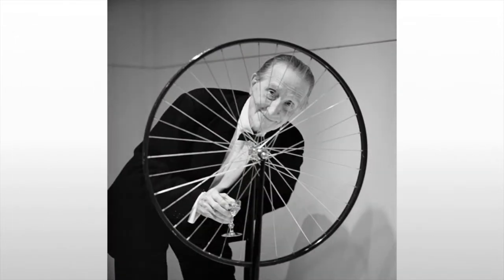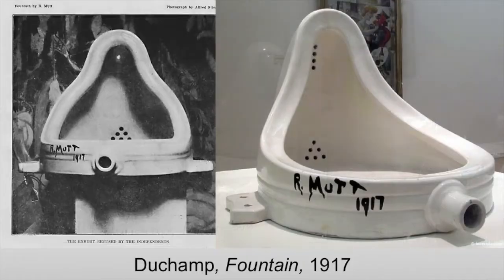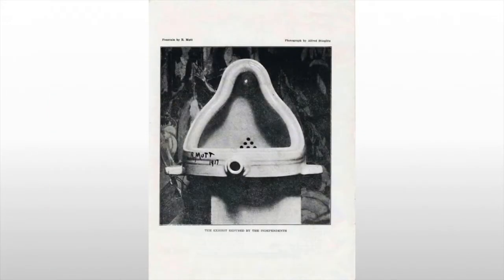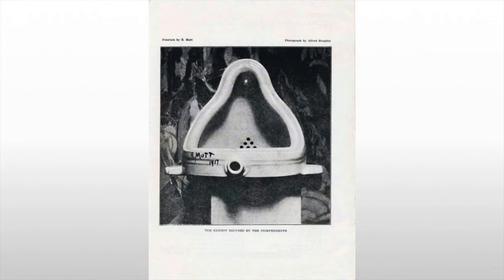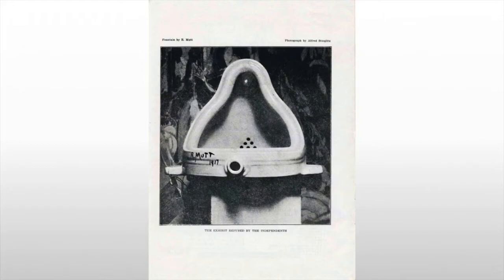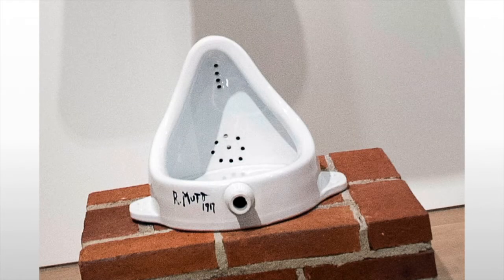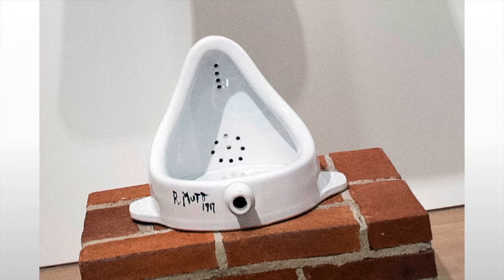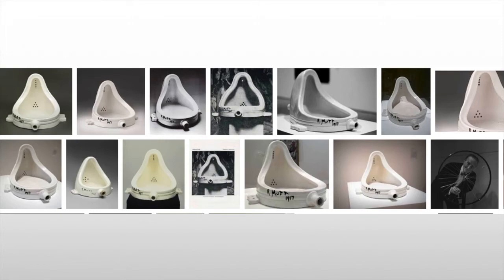Duchamp Fountain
A brief look at Marcel Duchamp's Fountain